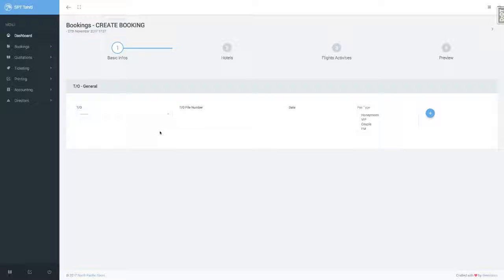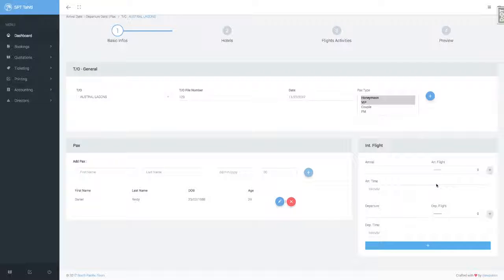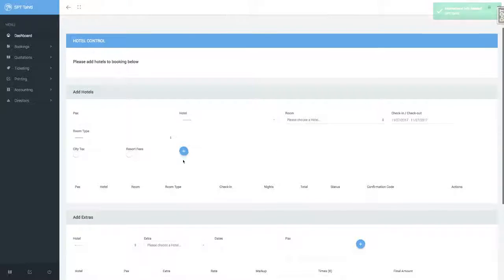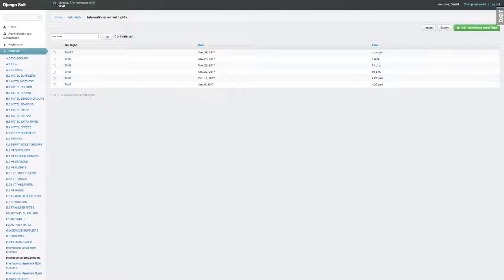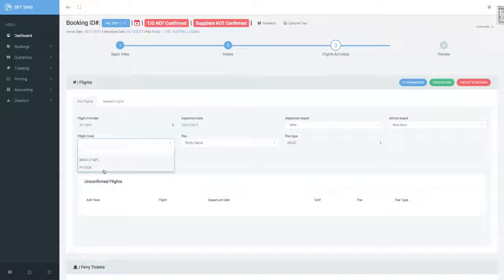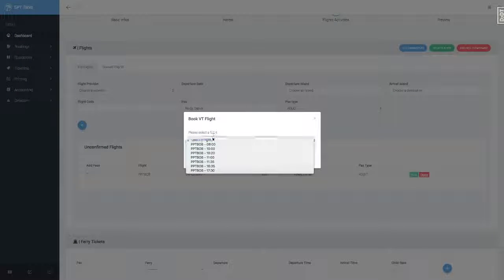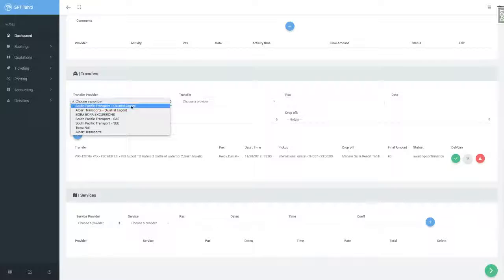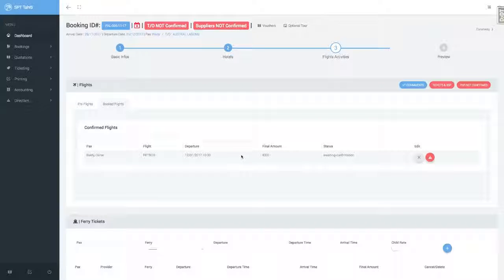vt_international_flights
SPT VT and international flight handling system.